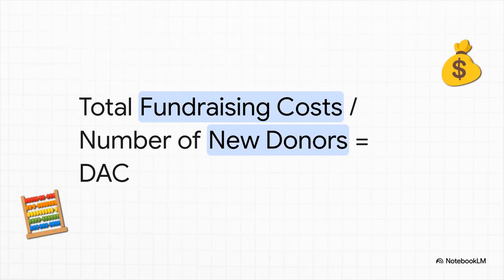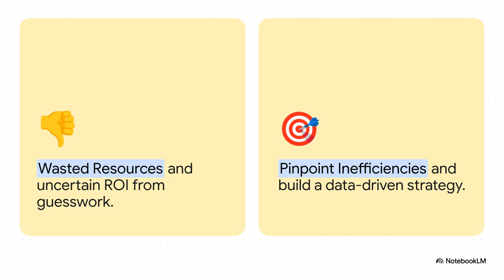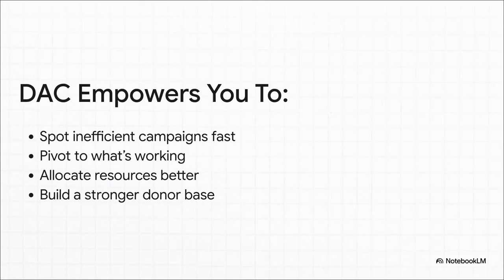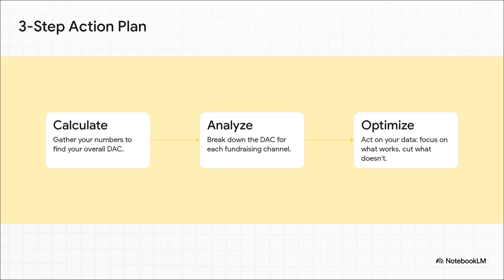Donor Acquisition Cost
Do you know how much it really costs to gain a new donor?
Our Donor Acquisition Cost Estimator helps nonprofits uncover the true expense of acquiring supporters—so you can track what’s working and fix what’s not.

By measuring your fundraising efficiency, you can:
✅ Identify costly outreach efforts
✅ Refine your donor acquisition strategy
✅ Build long-term sustainability through data-driven decisions